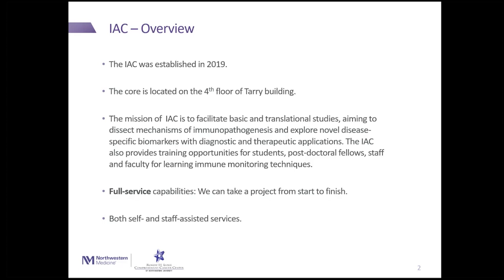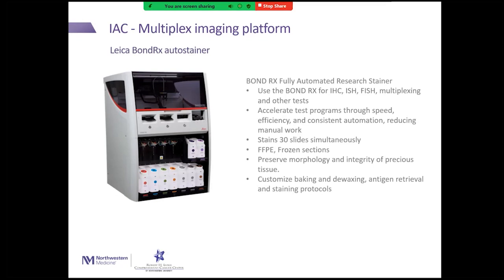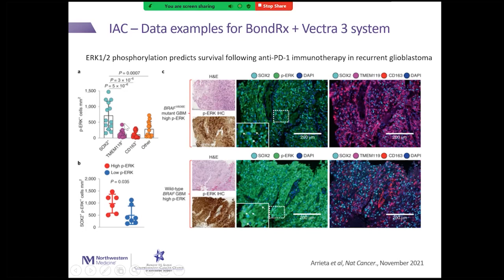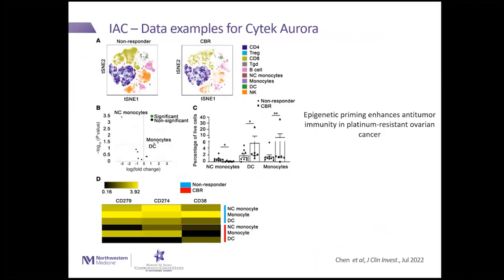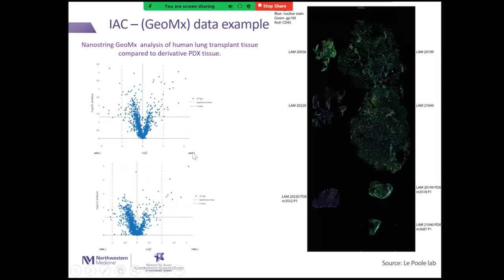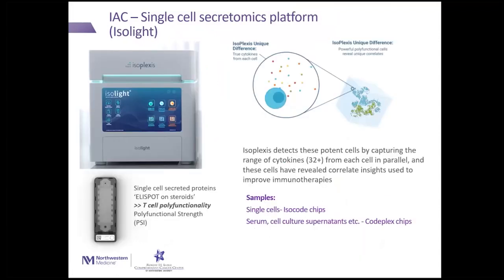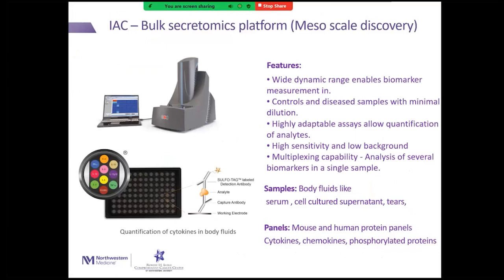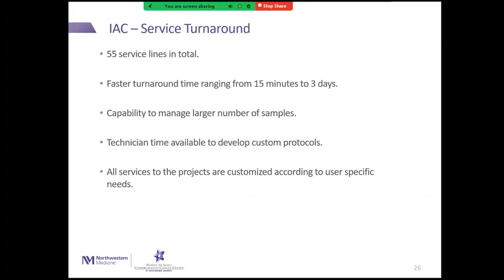Immune Monitoring Techniques: A Comprehensive Analysis for Discovery and Clinical Research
Lurie Cancer Center Core Technologies & Applications Seminar
Surya Pandey, PhD
Northwestern University Feinberg School of Medicine
4/10/2023